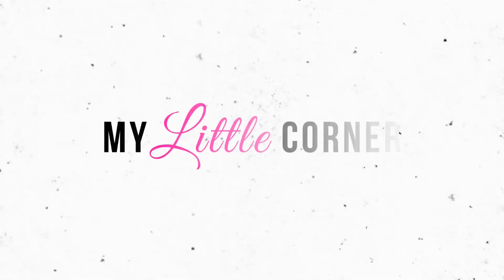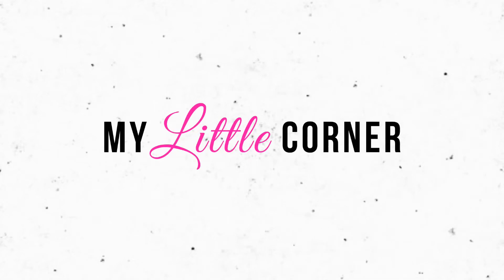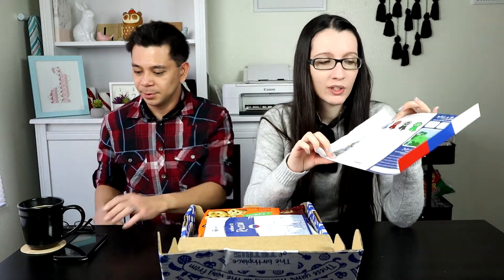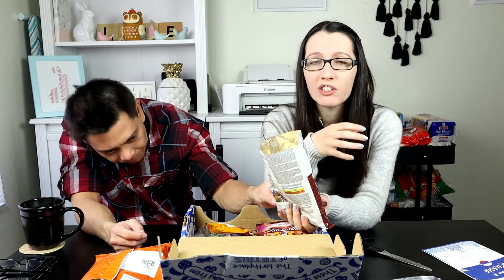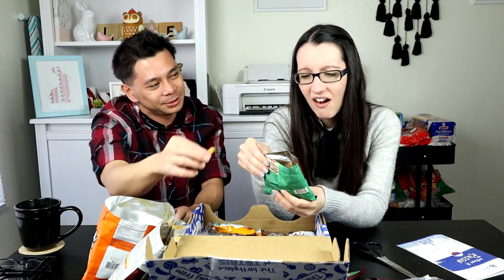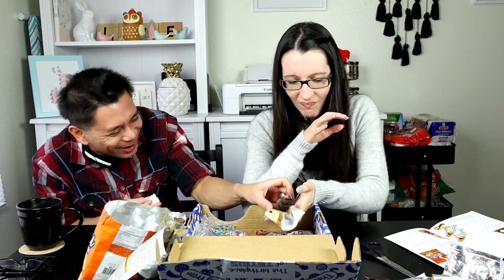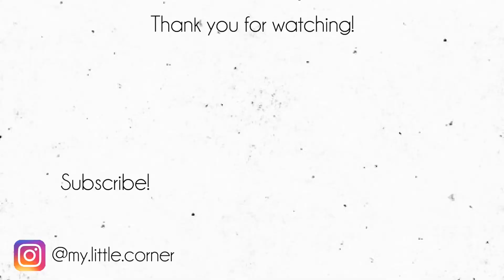Trying Snacks From Russia | Universal Yums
In this video my husband and I try snacks from Russia.

✦ Just be yourself, life is too short to be someone else. ✦